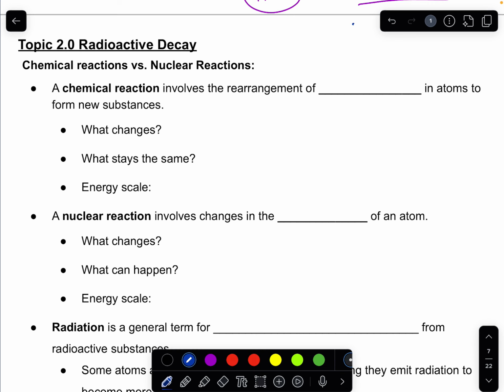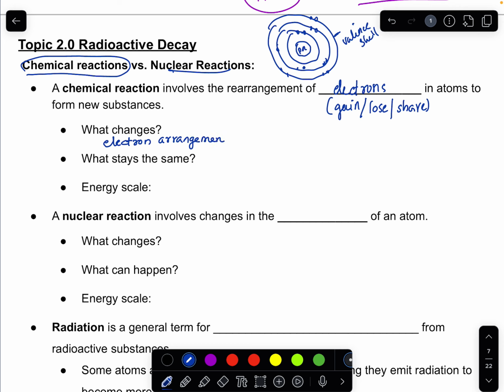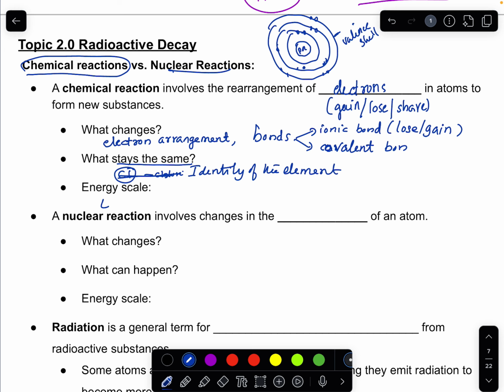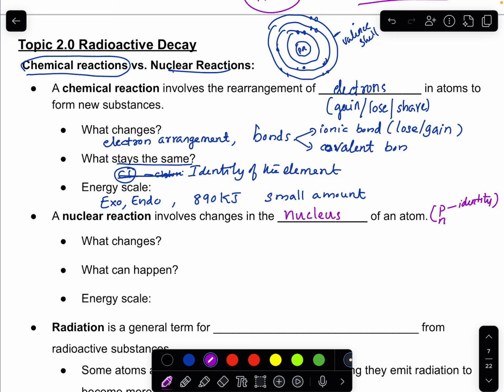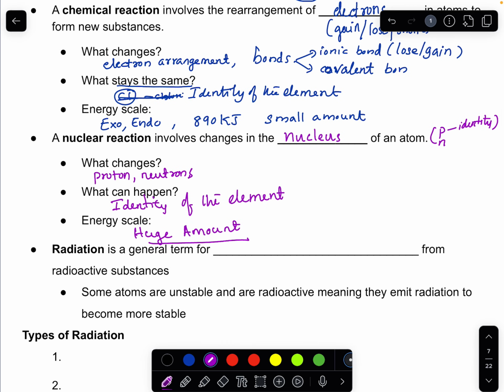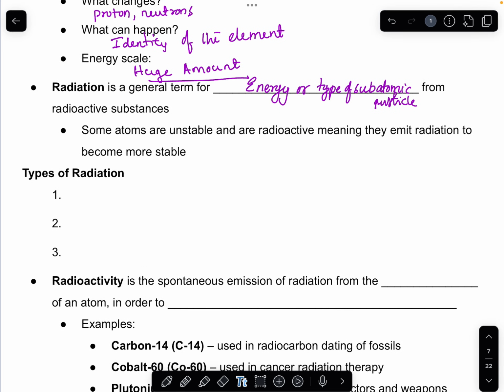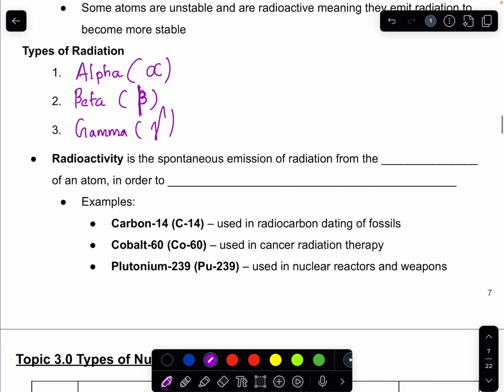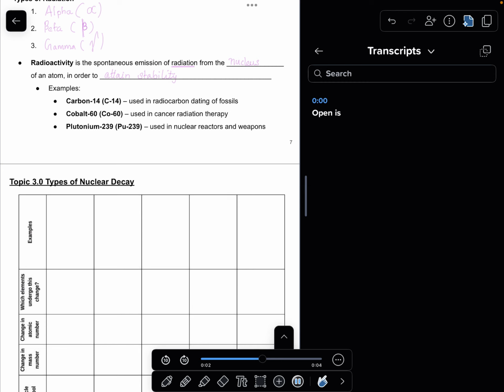Topic 2 Radioactive Decay